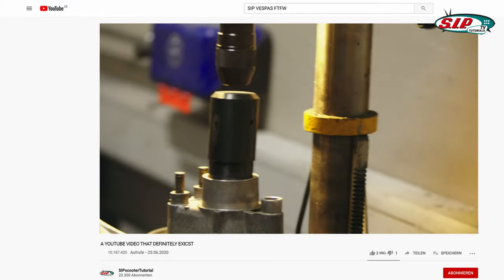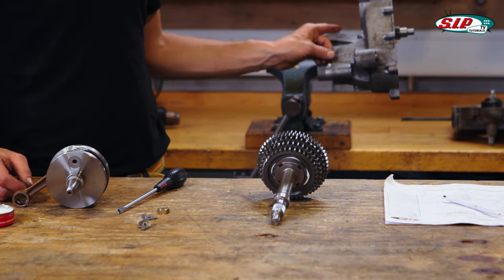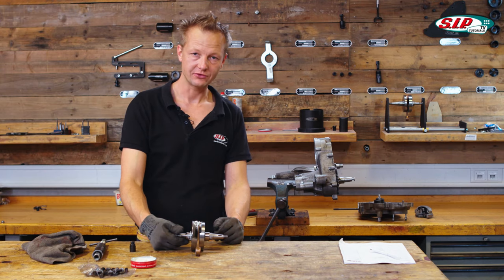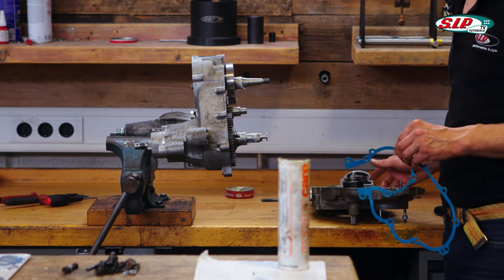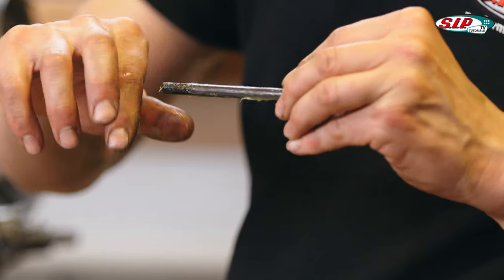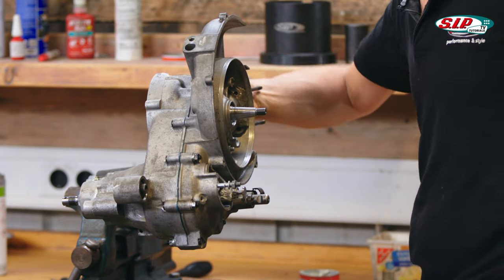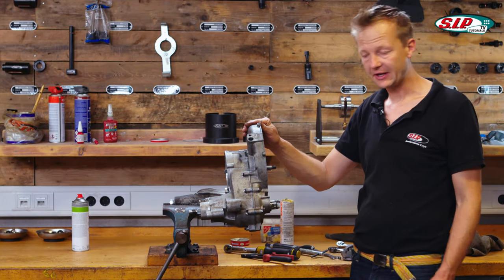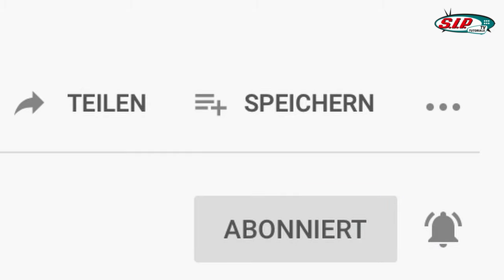VESPA ENGINE REBUILD 🔩| Part 6 | LEFT ENGINE CASE | Tutorial {English}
In this Series we'll show you how to rebuild your own large frame Vespa engine.

Did you enjoy this video? Any Questions? We are happy to help you in the comment-section below!